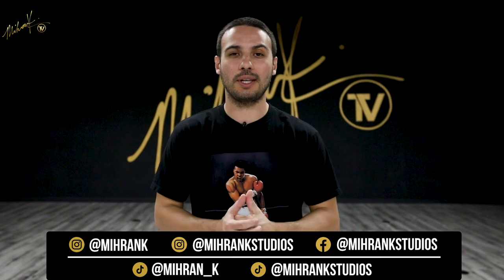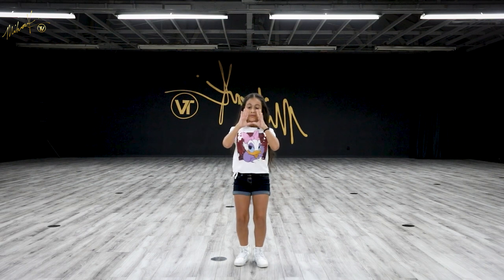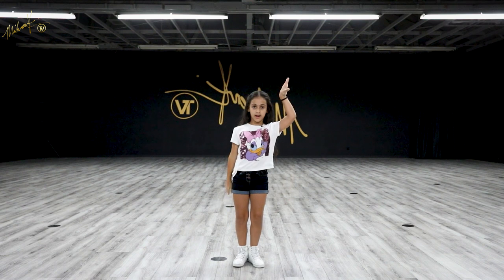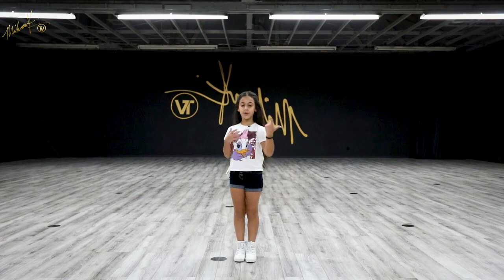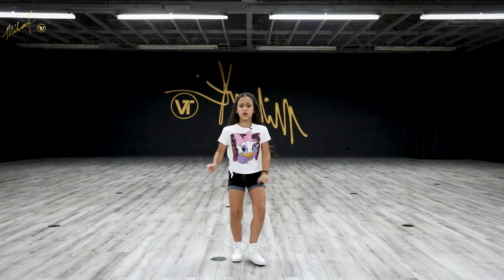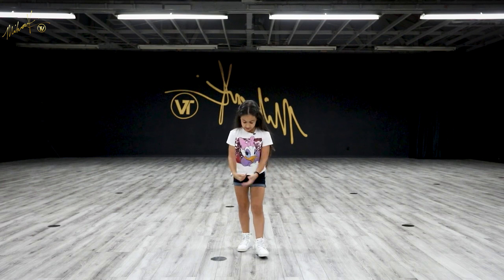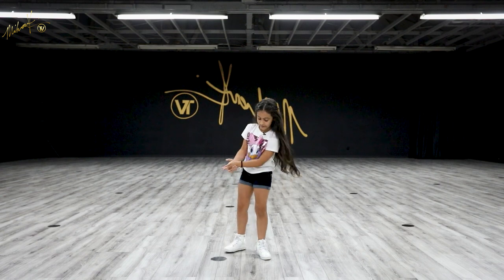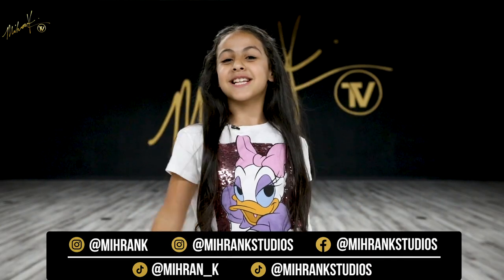Hold Up - Jean-Victor Mackie (TikTok Dance Moves Tutorials) Tinie T | MihranTV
TikTok Dance Moves Tutorial for how to do the Be Happy TikTok Dance Challenge

The Official MihranTV YouTube Channel